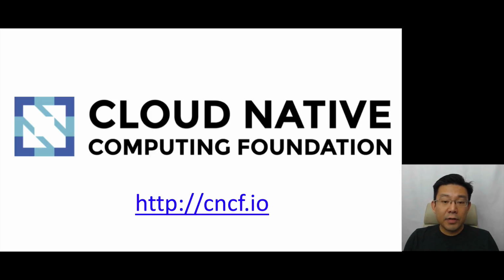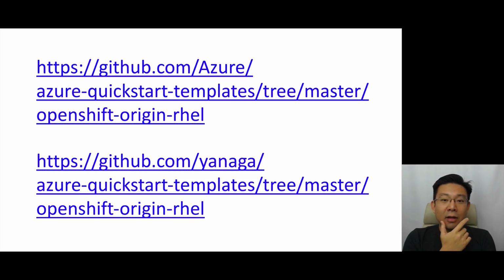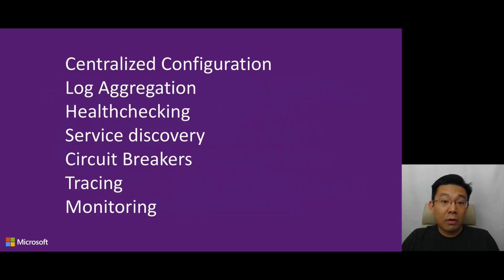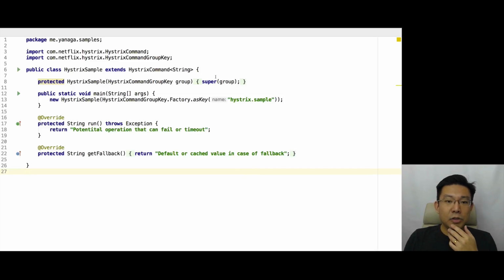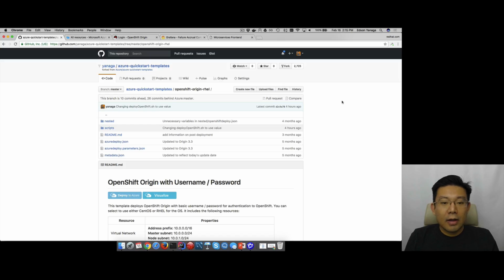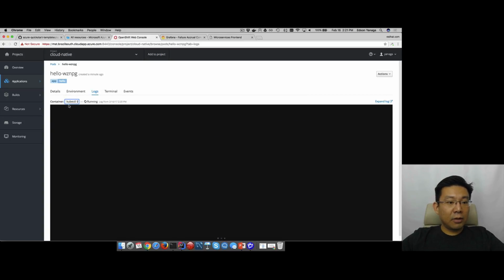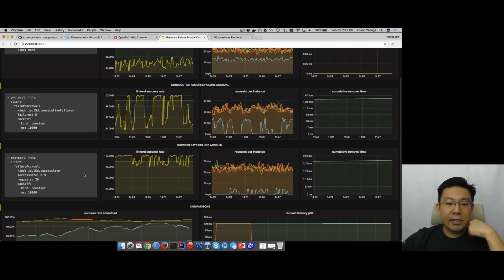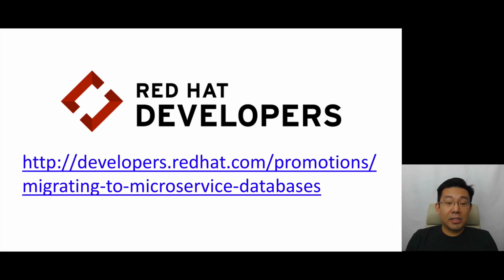MVP Led Techdays Online February 2017 Americas Cloud Native Applications on OpenShift Azure –